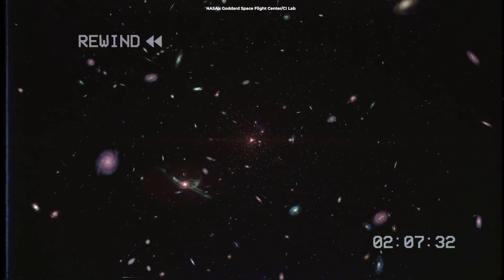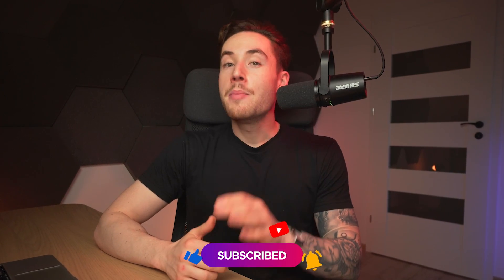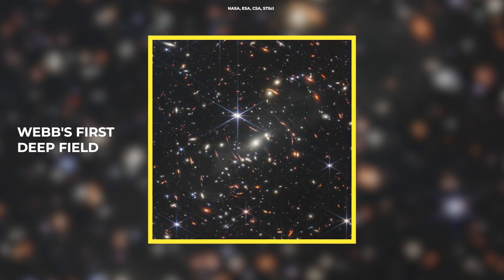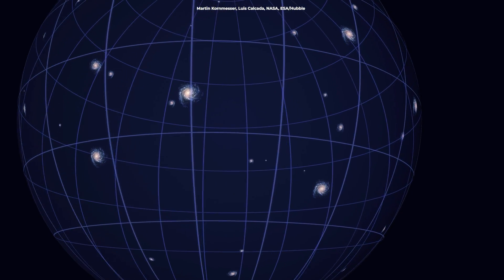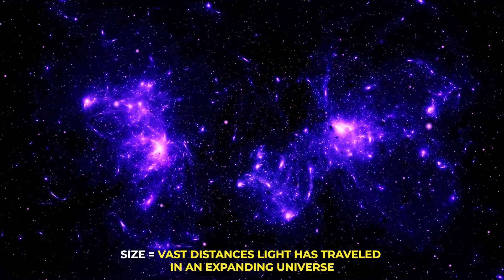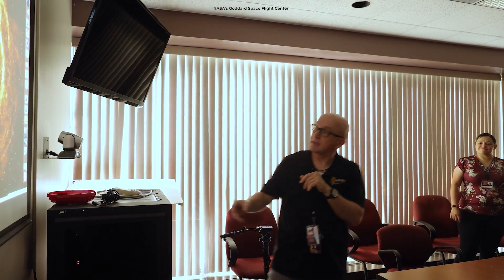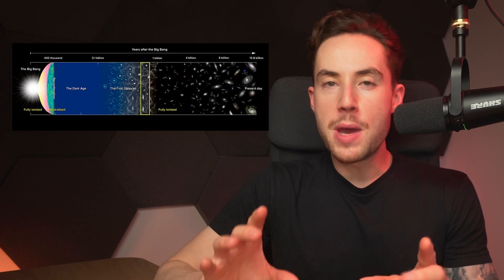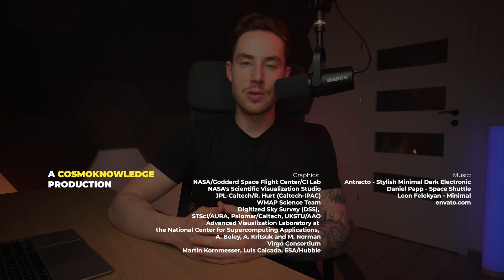How Do We Know How Old the Universe Is?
In this video, we delve into the science behind figuring out the age of the universe and some misconceptions.

Graphics:
NASA/Goddard Space Flight Center/CI Lab
NASA's Scientific Visualization Studio
JPL-Caltech/R. Hurt (Caltech-IPAC)
WMAP Science Team
Digitized Sky Survey (DSS),
STScI/AURA, Palomar/Caltech, UKSTU/AAO
Advanced Visualization Laboratory at
the National Center for Supercomputing Applications,
A. Boley, A. Kritsuk and M. Norman
Virgo Consortium
Martin Kornmesser, Luis Calcada, ESA/Hubble

A big thank you to our lovely channel members:
Joseph Pacchetti
john roberts
James
Ali Rıza Şeren
Francois Hattingh